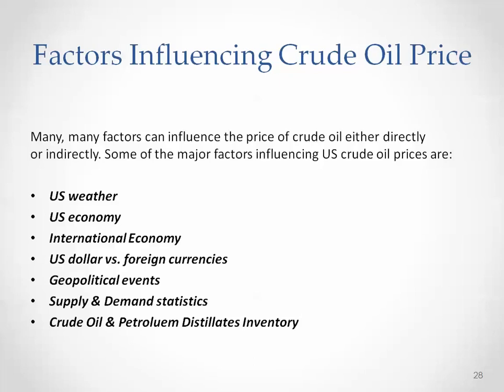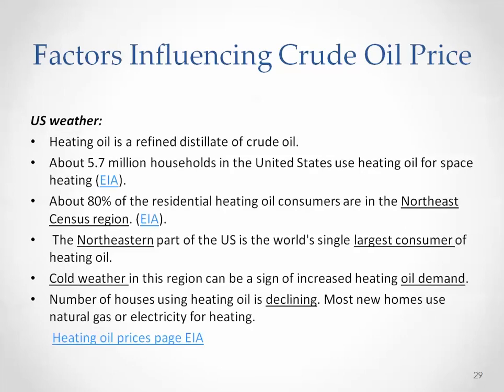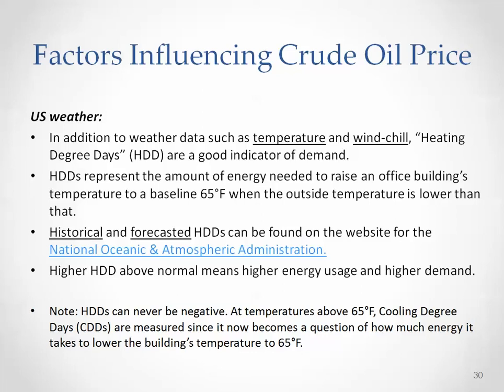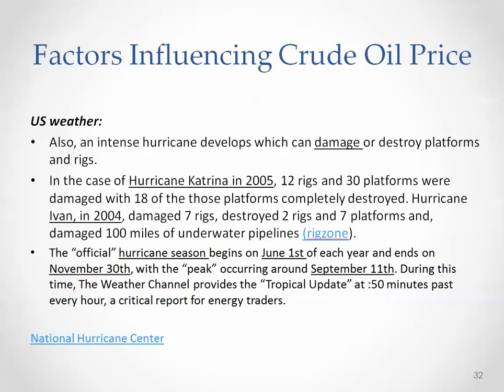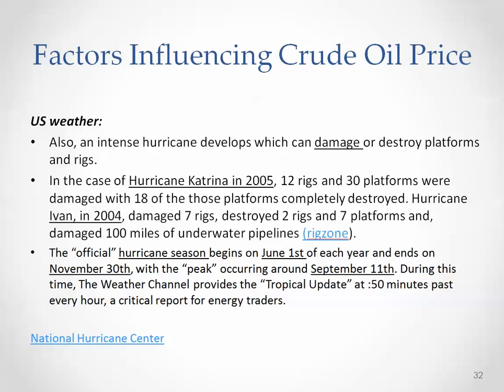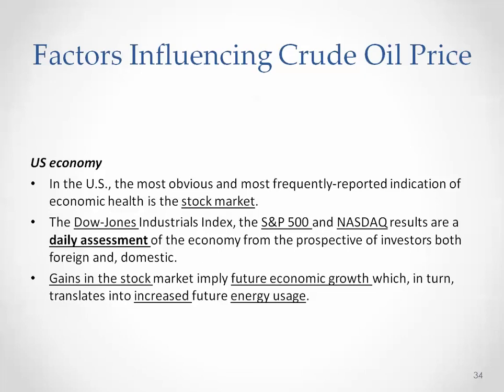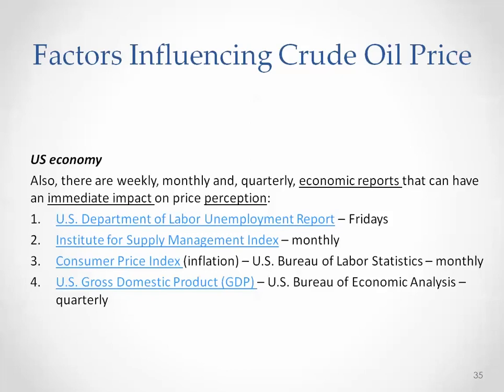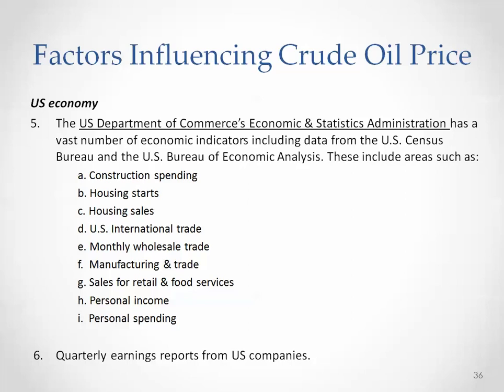Factors Influencing Crude Oil, Weather and the US Economy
This video was created for Penn State's EBF 301, Global Finance for the Earth, Energy and Materials Industry course with the assistance of Farid Tayari and the John A. Dutton e-Education Institute